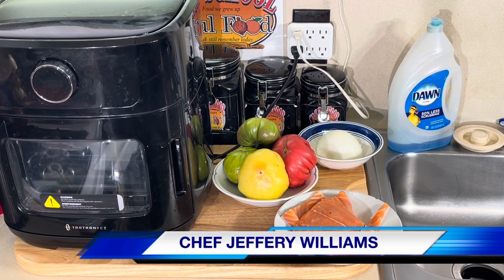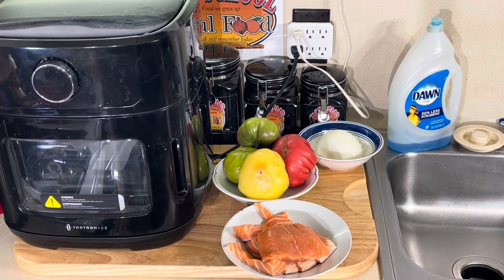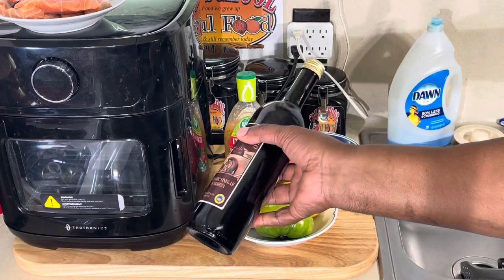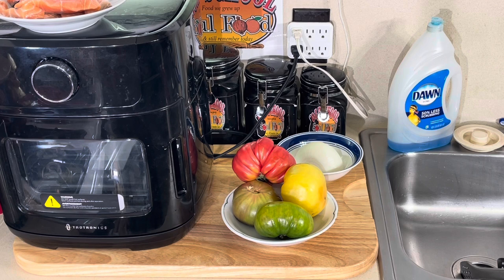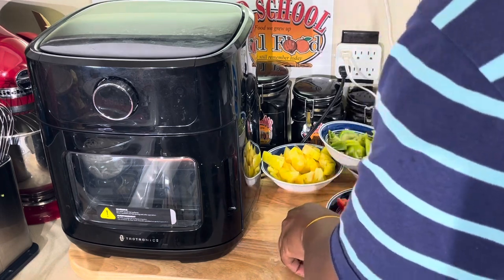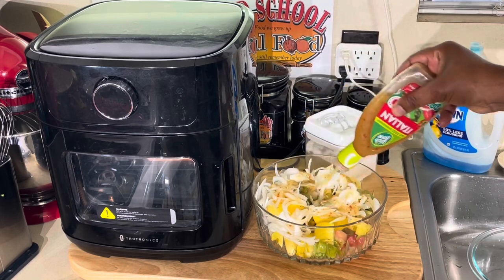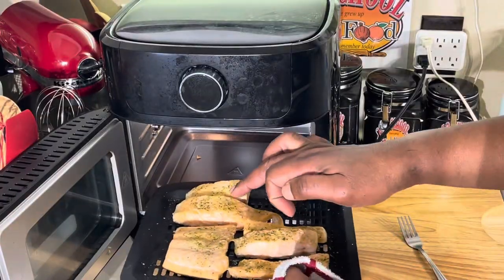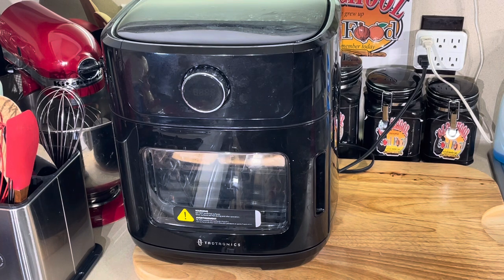A REFRESHING SUMMER FISH IDEA/OLD SCHOOL BAKED SALMON/HEIRLOOM TOMATO SALAD/T.G.I.F FISH SEGMENT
OLD SCHOOL BAKED SALMON /OLD SCHOOL HEIRLOOM TOMATO SALAD(in the air fryer)

This is an awesome fish dish for the summertime
Very simple and easy and also healthy

Recipe:
Salmon 4-5 oz
salt and pepper
season salmon with salt and pepper

Salad Recipe:
3 large heirloom tomatoes(large chopped)
1 small sweet or red onion thinly sliced
salt and pepper
1/4 cup olive oil
1/4 cup balsamic vinegar
1/4 cup Italian dressing

MY MAILING ADDRESS IS:
23501 CINCO RANCH BLVD
SUITE H120
PMB  # 142
KATY,TEXAS 77494